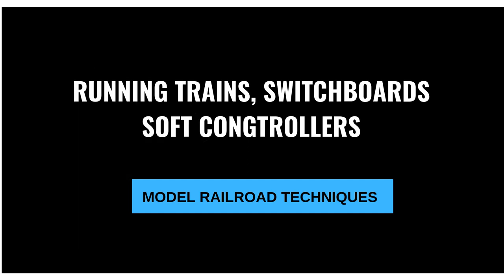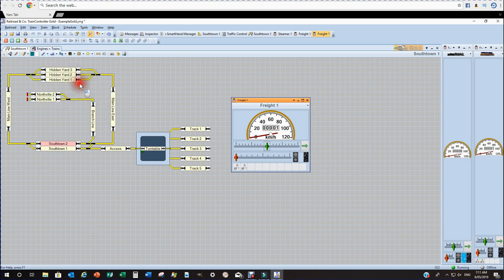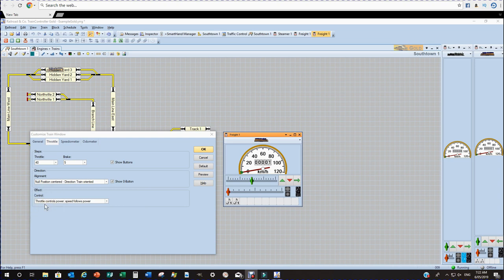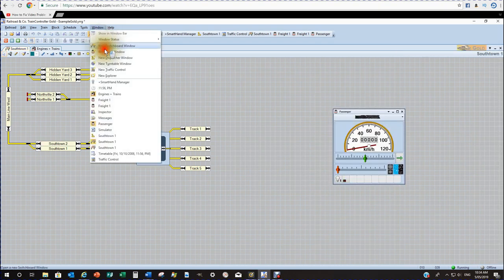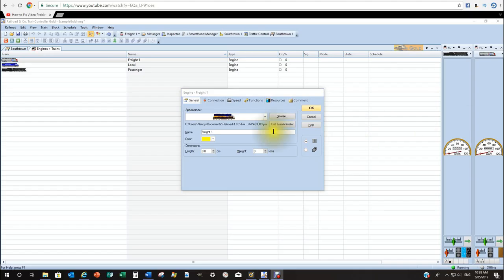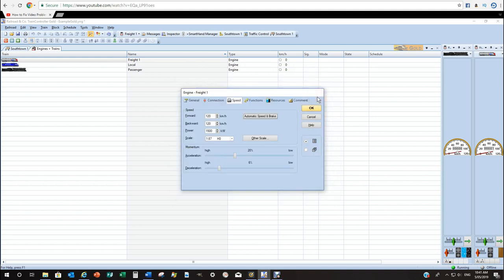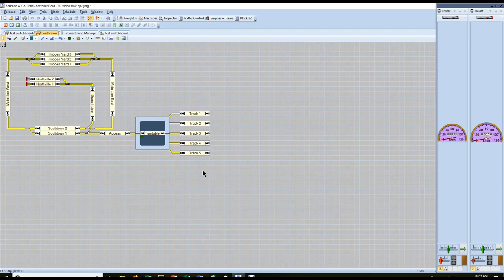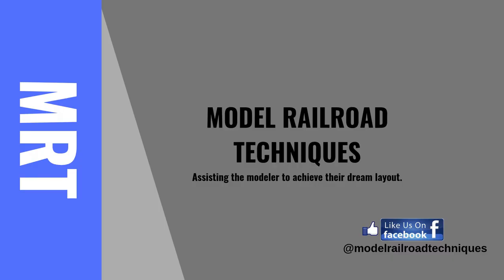Railroad & C Traincontroller,-Lets have fun with controllers and run some trains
Video#2 in the ‘How to series’ ,working with Railroad & Co's Traincontroller Software:

Soft Controller set up and have fun running trains.

In video 2 from Model Railroad Techniques in the ‘how to series’, we will show you how to add a locomotive/engine to the engine and trains tab in TC, and give the locomotive its basic DCC address within TC.  We will also have some fun running my Brawa S9 with an ESU V4 Loksound in Traincontroller (Friewald's Railroad & C0 ™ using the soft controller on the TC switchboard.

We will also look at customizing your soft controller and the various options such as docking it on the switchboard screen, changing colours and various other customization options.

Also, there will be an upcoming Masterclass series on various techniques on how to get the most out of Traincontroller™.  One such video would be on using electromagnetic uncouplers and how to use TC to turn these on and off after the ‘kadee ™shuffle’.
AND my operations overview as that has been posted in Friewalds Forum

And a download PDF link to the forum from an experienced user about our ‘Virtual wagon and Virtual yard concepts.

Equipment Used:

1. iSK Cru-1 USB Microphone Desktop Broadcasting Package

2. BOYA BY-M1 Lavalier Condenser Microphone

Feedback:

I would love to hear from any modelers about their modelling ideas, in-particular using Traincontrol software.  I look forward in seeing you next time.